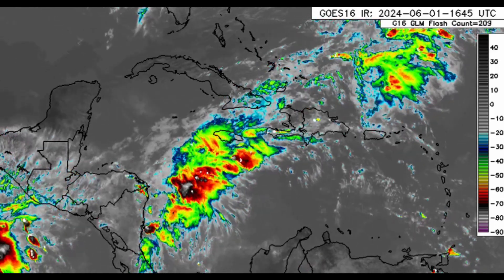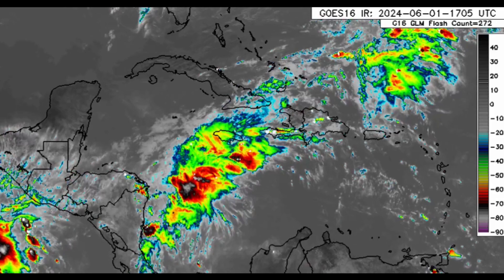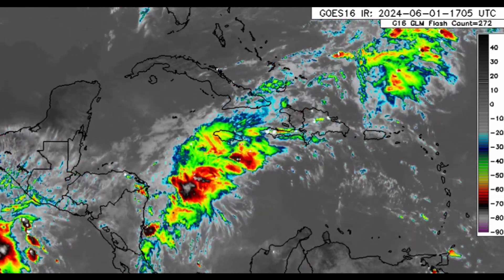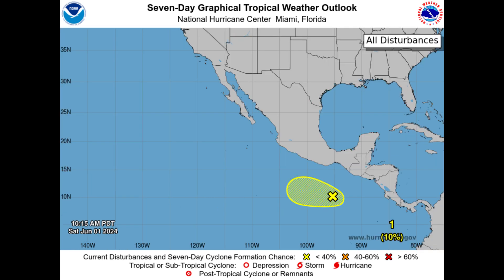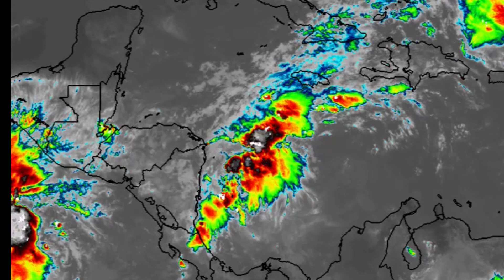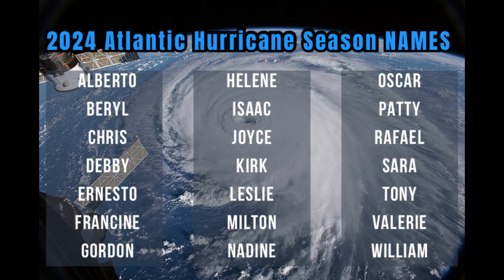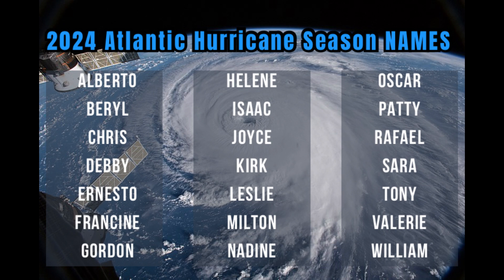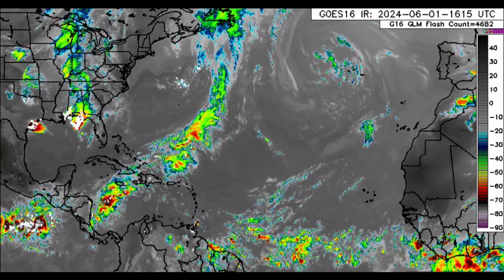Tropical Wave Moving By Jamaica With Showers and Thunderstorms • WeatherXtras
As a tropical wave propagates to the west, it is destabilizing the atmosphere in parts of the Caribbean, thus helping to enhance rainfall activity.